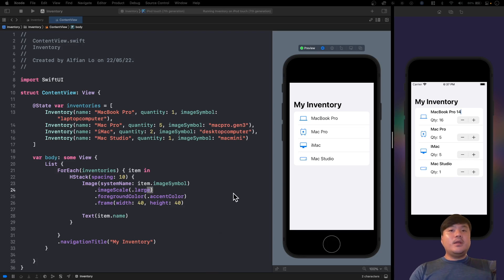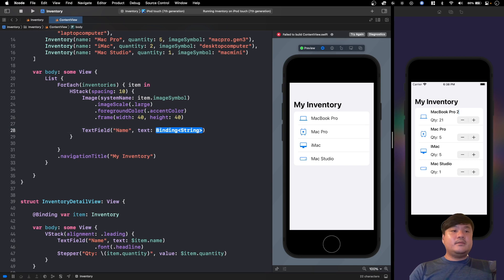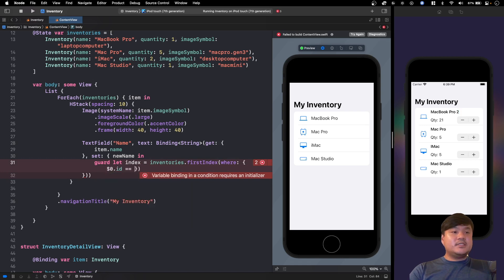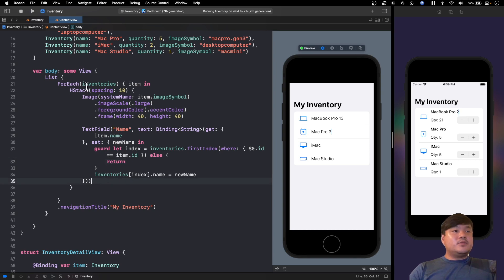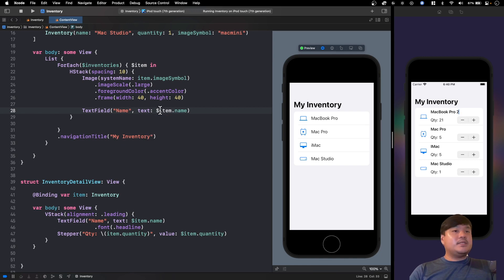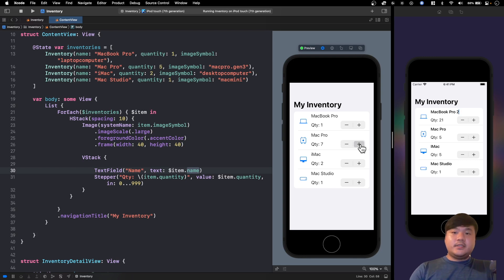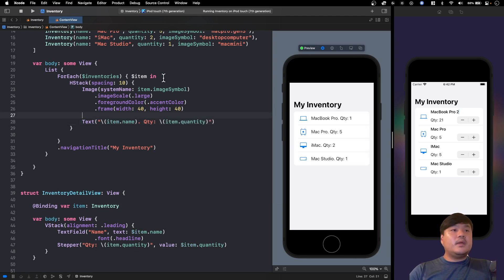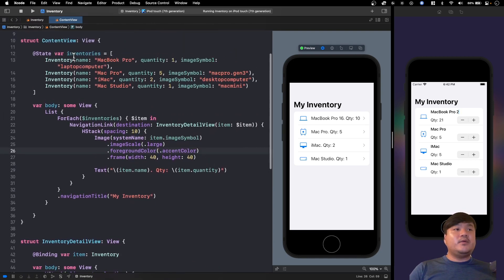SwiftUI Bindable List Element in Practice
Hi Xcoders, in this bite sized video, we are going to learn on how to propagate change from children inside List back to the parent using SwiftUI Bindable List Element.